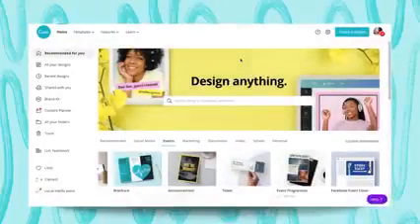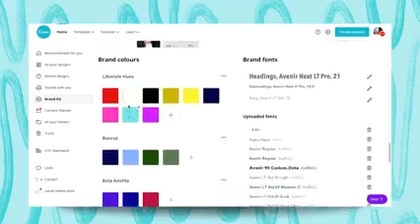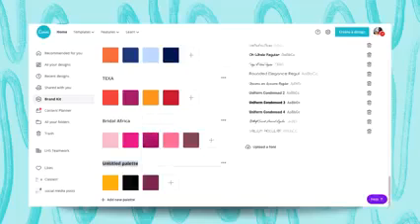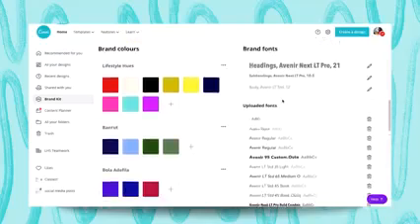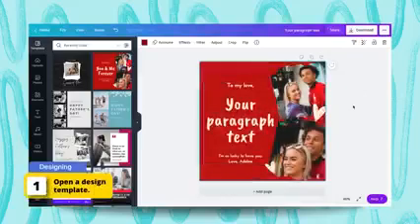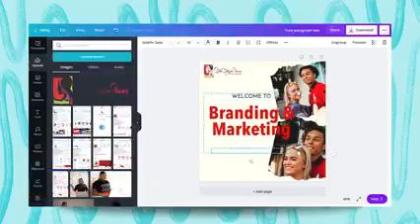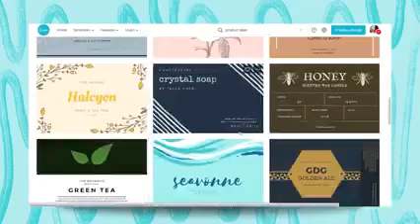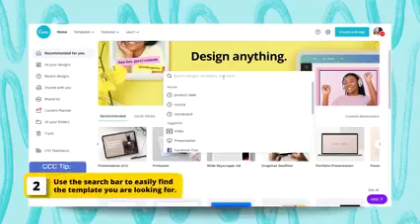Branding your business with ease on Canva with Ayodotun Akinfenwa (first published in 2020)